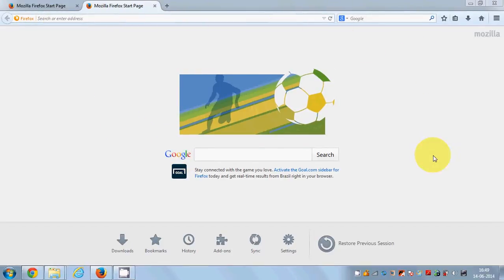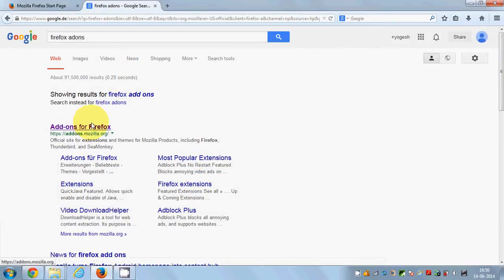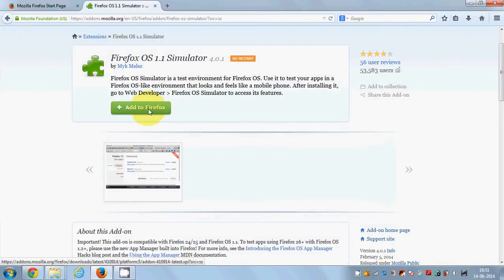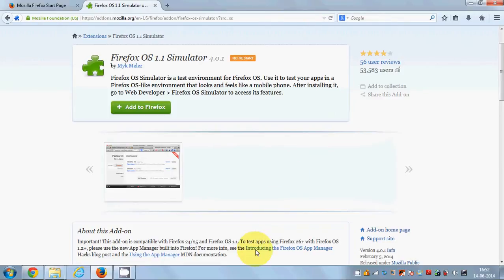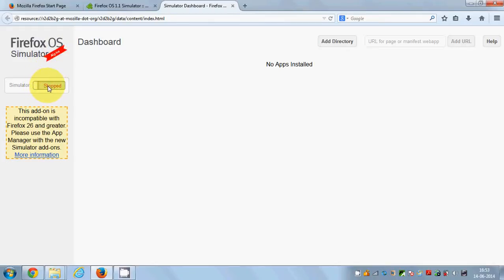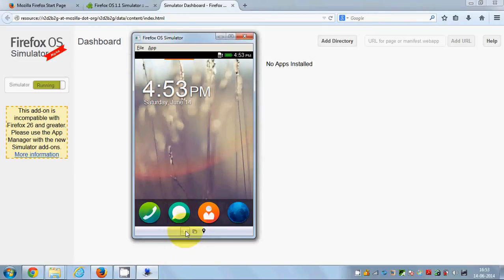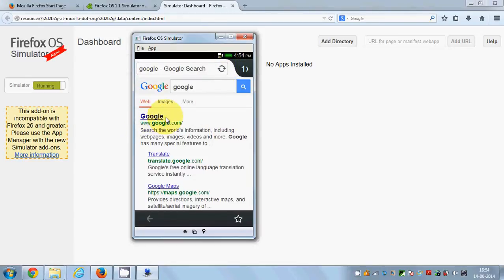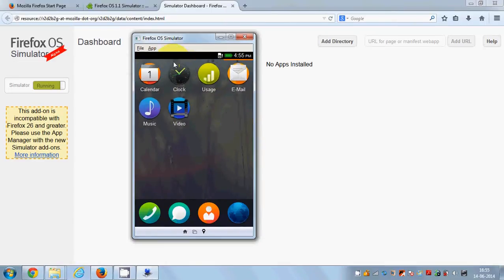How to Install Firefox mobile OS on Windows PC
Searches related to how to install firefox os on pc
how to install two operating systems on pc
firefox os para pc
firefox os for pc download
firefox os für pc
firefox os su pc
how to install mozilla firefox on my computer
How to Install Mozilla Firefox OS on Windows 8/7 and Linux
How to install Firefox OS in your windows PC?
Install Firefox OS Simulator in Minutes
Firefox Mobile OS On Windows PC
How to install Mobile Firefox OS on the Mac and PC
how to install an os on a new computer
installing firefox os on android